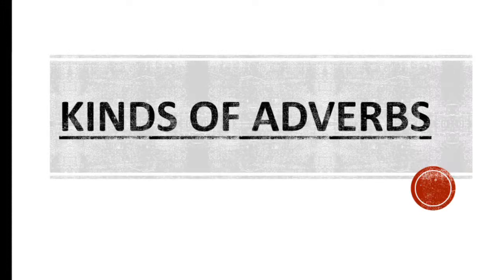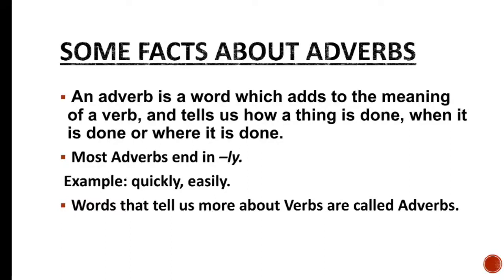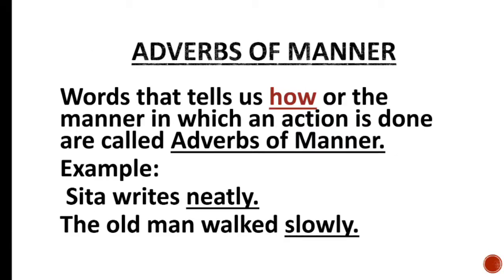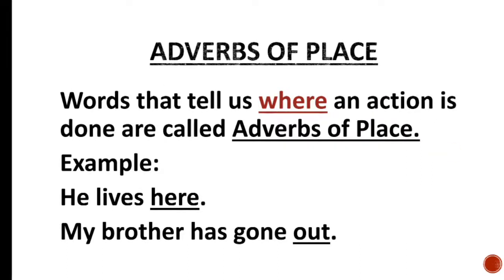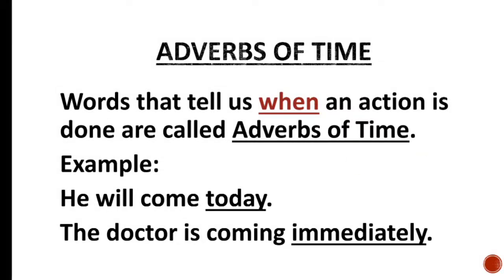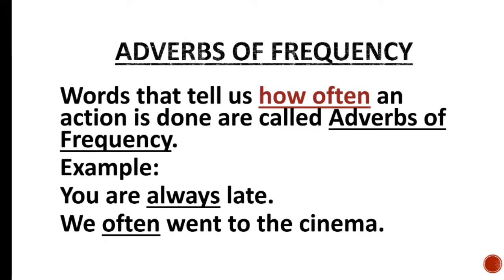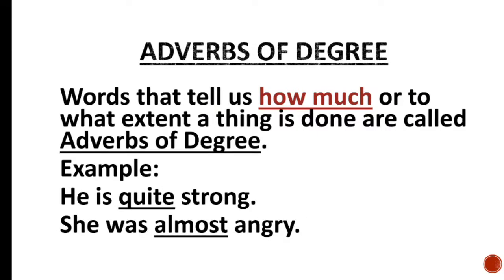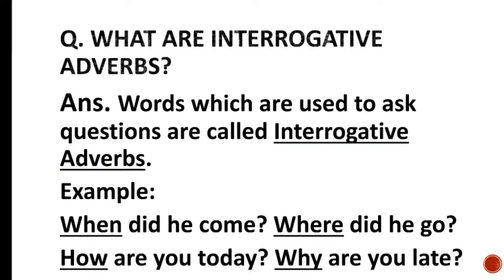Kinds of Adverbs- Explanation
Here we have described the various kinds of Adverbs